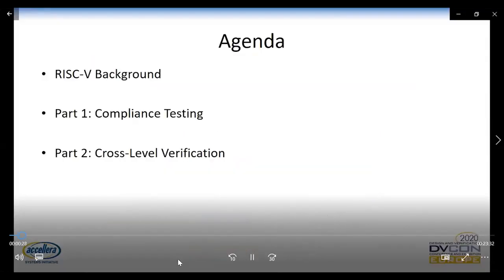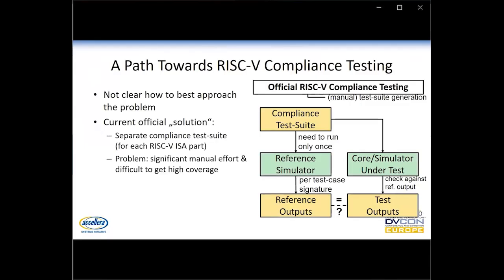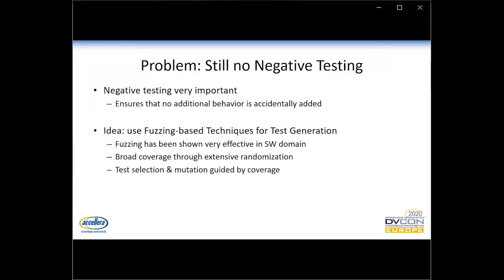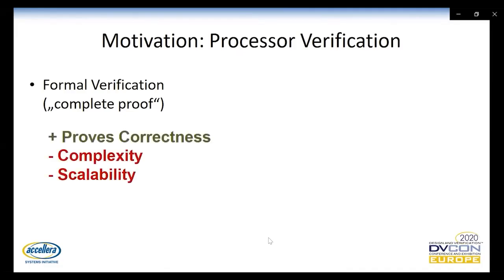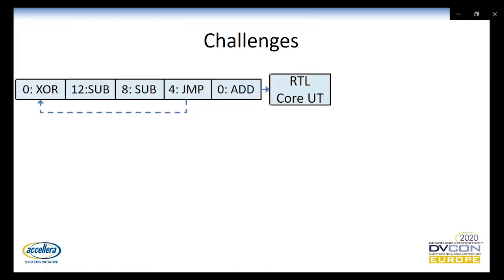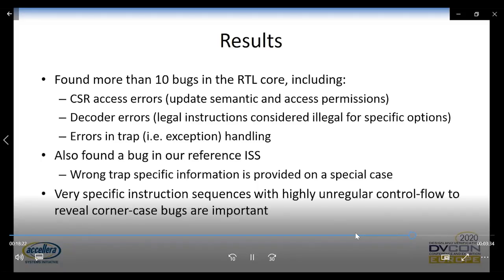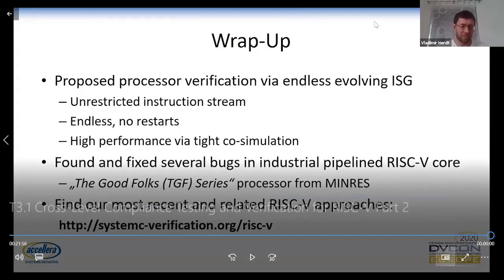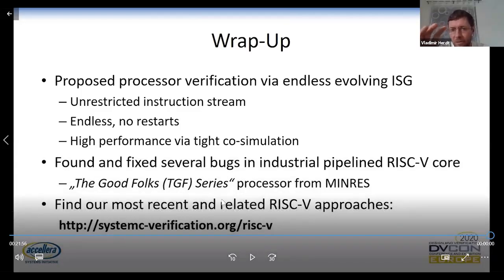Cross-Level Compliance Testing and Verification for RISC-V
Tutorial presented at DVCon Europe 2020

The major goal of the RISC-V ISA is to provide a path to a new era of processor innovation via open standard collaboration. RISC-V became a game changer for embedded systems in several application areas including e.g. IoT and Edge devices. RISC-V features an extremely modular and extensible design that provides enormous flexibility in building application specific solutions that can leverage custom extensions and only include features that are really required. However, this enormous flexibility also leads to a significantly increased risk of introducing SW incompatibilities between different RISC-V implementations, thus causing fragmentation of the RISC-V ecosystem. This very important problem is addressed with compliance testing. More precisely, compliance testing checks whether registers are missing, modes are not there, instructions are absent, as well as the presence of only those instructions which are part of the selected ISA. If the compliance test passes for a CPU, the HW/SW contract is maintained and the SW will be portable between implementations. Note that compliance testing is not design verification. In contrast to compliance testing, the goal of verification is to find errors in the CPU implementation and ultimately prove that an implementation is correct. Thus, thorough verification has to be performed later in the development phase and is complementary to compliance testing.

In this tutorial we present a cross-level compliance testing and verification approach for RISC-V that brings together Virtual Prototypes (VPs) and Register-Transfer Level (RTL) designs. The main idea is to leverage the VP for test-case generation and comparison with the RTL design. A VP is essentially an abstract model of the entire HW platform and predominantly created in SystemC Transaction-Level Modeling (TLM). VPs are leveraged for SW execution early in the design flow and thus enable parallel development of HW and SW. Thus, SystemC-based VPs provide an industry-proven approach for analysis of complex HW/SW interactions (and other system-level use cases such as design space exploration or power/timing/performance validation). In addition, the VP serves as reference model for subsequent design flow steps. A central component of the VP is the Instruction Set Simulator (ISS), which is an abstract model of the CPU (and hence responsible to fetch, decode and execute instructions one after another).

For compliance testing we present two complementary approaches for test-case generation that target positive and negative testing. First, we present a specification-based approach for generation of high-quality compliance test-suites for positive testing. Starting point is a specification that essentially consists of two parts: a set of instruction constraints that describe valid instructions, and a set of coverage requirements that the final test-suite should satisfy. The specification is passed to a generator that leverages an SMT solver to automatically generate a test-suite that satisfies all constraints and coverage requirements. In addition, we present a fuzzing-based test-suite generation approach to complement the specification-based approach with negative testing. Therefore, we leverage state-of-the-art fuzzing techniques (based on LLVM libFuzzer) to iteratively generate test-cases which are executed on a RISC-V ISS and guide the fuzzing process through the observed code coverage of the ISS. A filter is integrated between fuzzer and ISS to conservatively remove test-cases with infinite loops and platform specific details, to avoid spurious signature mismatches and to enable automated compliance testing. To further improve the fuzzing effectiveness, we incorporate a custom coverage metric and fuzzing mutator. In combination, our approaches offer a strong compliance testing framework. We found new bugs and mismatches in several RISC-V simulators including riscvOVPsim from Imperas, which is the official reference simulator for compliance testing.

To complement compliance testing, we present a cross-level co-simulation approach for verification. At the heart of this approach is an instruction stream generator that generates new instructions on-the-fly during the simulation. We provide a testbench that feeds the generated instructions to the ISS and RTL core in a co-simulation based setting. The ISS and RTL core state is compared after each executed instruction in order to detect errors in the RTL core immediately when they occur. We evaluate our cross-level verification approach on the 32 bit pipelined RISC-V core of MINRES The Good Folk (TGF) Series.

Speakers:
Vladimir Herdt, DFKI GmbH Bremen
Daniel Große, Johannes Kepler University Linz
Eyck Jentzsch, MINRES® Technologies